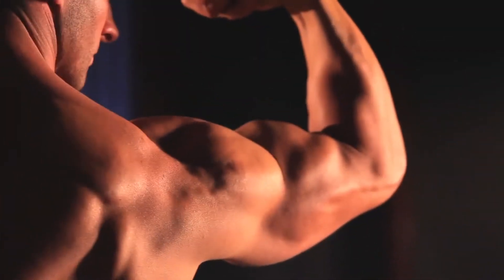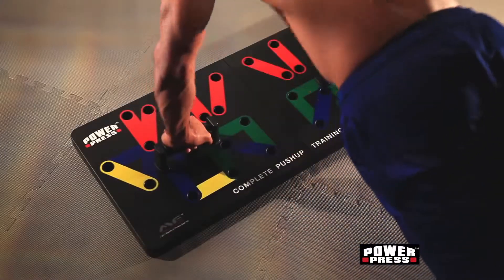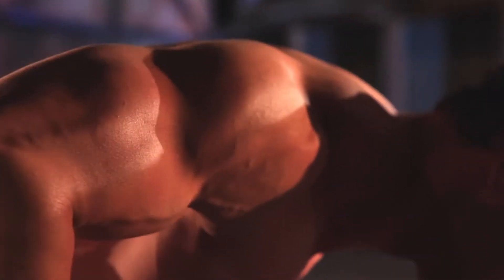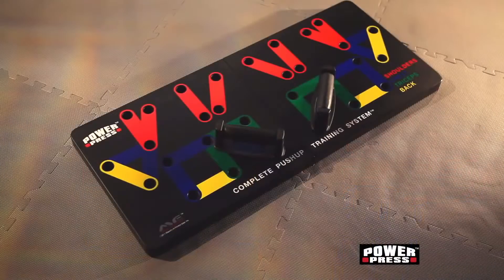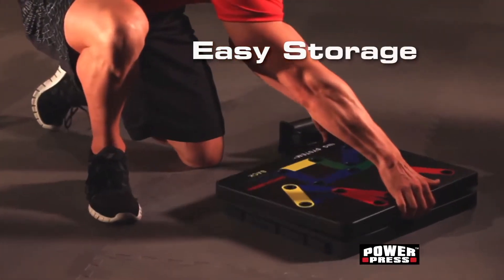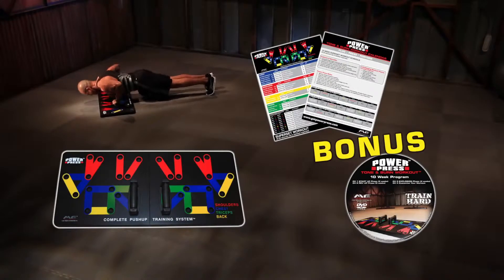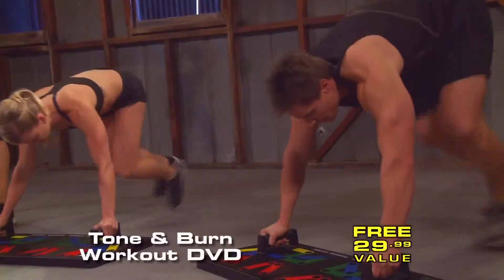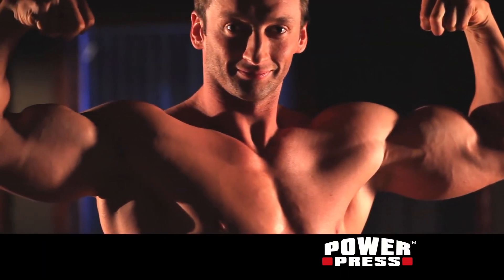Power Press Push Up™ Push Up Board 9 in 1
Push Up Board - This Power Up Board Is Insane - 9 in 1 Fitness - Power Press.

If you like to do push up then this power press push up board is for you.

FEATURES & BENEFITS

Develops chest, shoulders, triceps, and back muscles
Gets different muscle groups to work using a unique color-coded system
Maximizes overall upper body strength and endurance
Effectively promotes proper pushup form
Designed for all fitness levels
INNOVATIVE DESIGN
“Plug & Press” Heavy-Duty Pushup Board
Easy-to-use (insert hand grips into desired color-coded positions)
Simple Assembly & Storage
Quickly connect two interlocking pieces
Premium Comfort Hand Grips
Eliminates stress on hands and wrists compared to traditional push-ups

Please give us 2-3 weeks for shipping and handling.